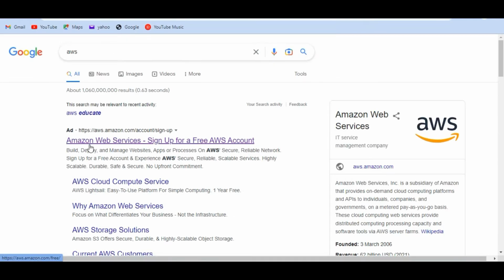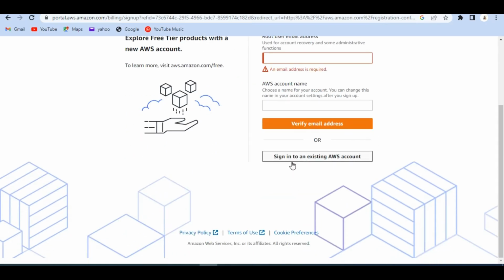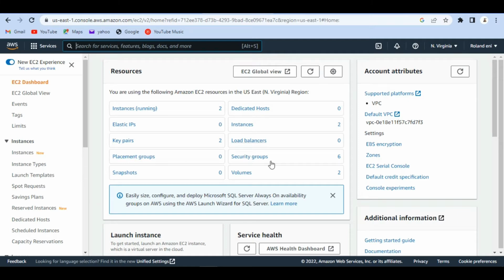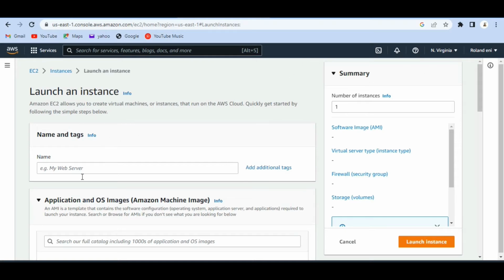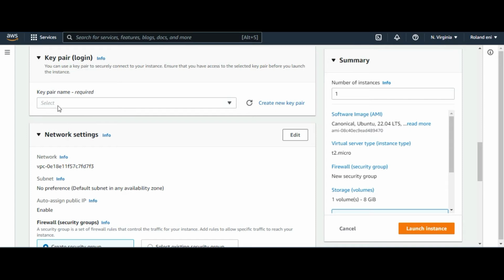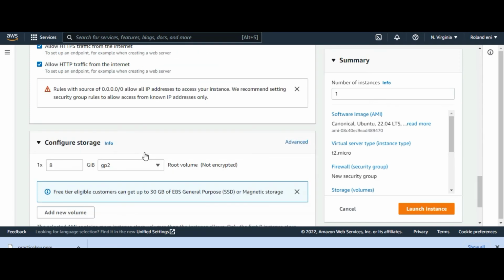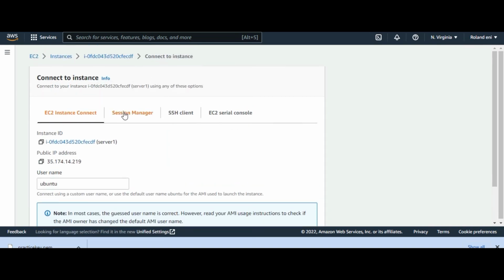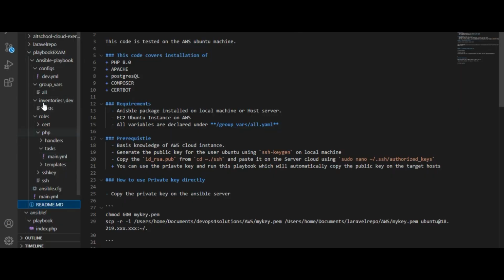How To create AWS cloud instance EC2(for Beginners)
How to use AWS cloud instance. how to use EC2 computing. How to create key pair. A cloud instance is a computer server running with any OS of your choice.